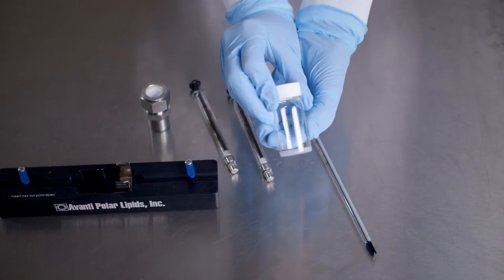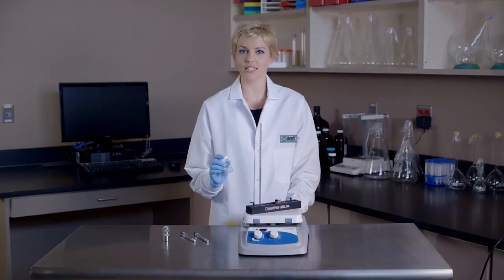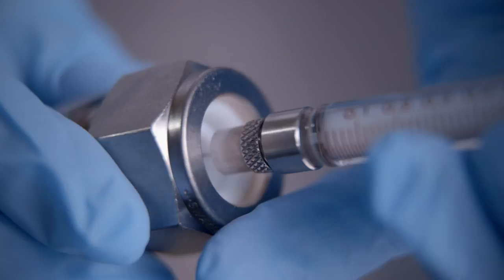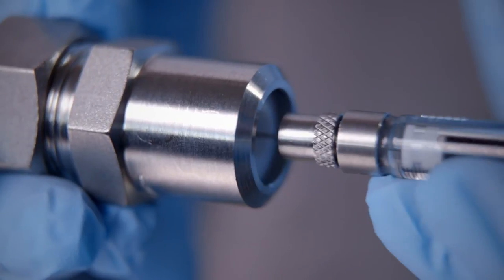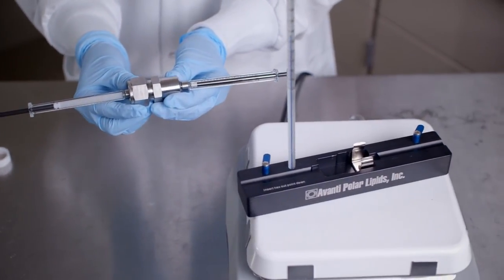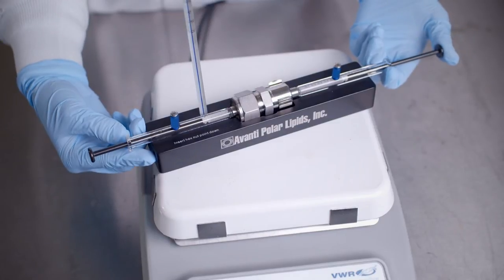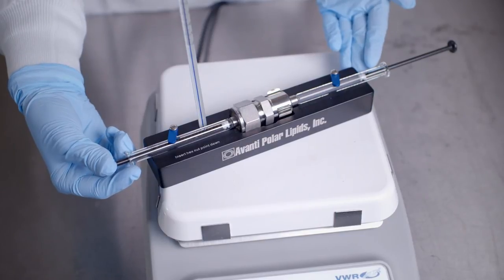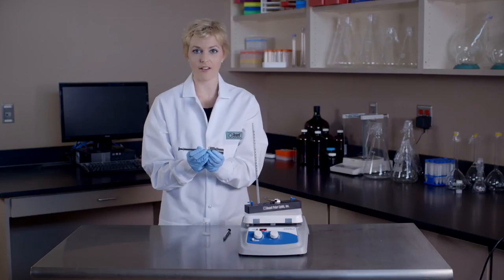Avanti Mini Extruder Extrusion Technique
Avanti Mini Extruder extrusion tutorial.